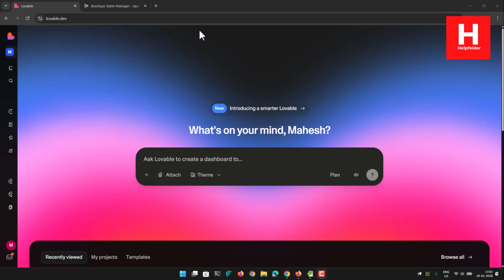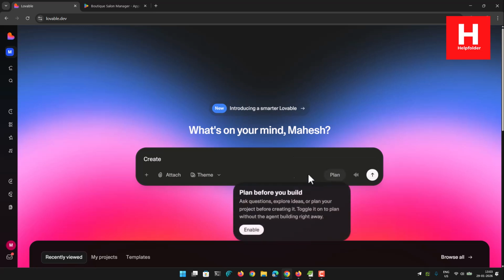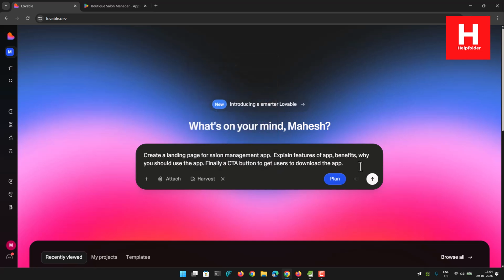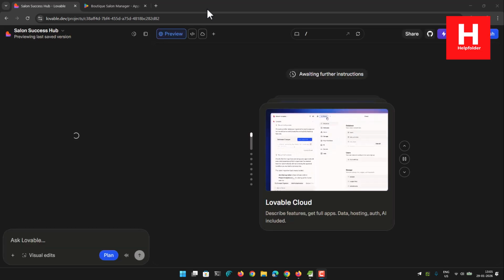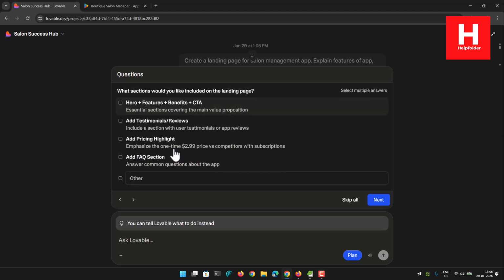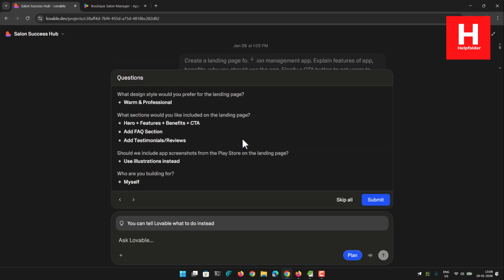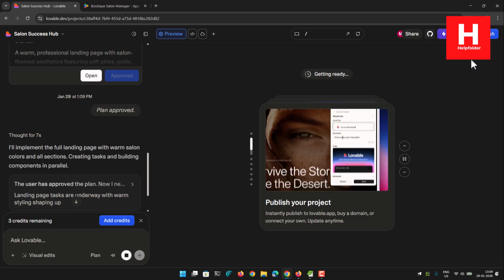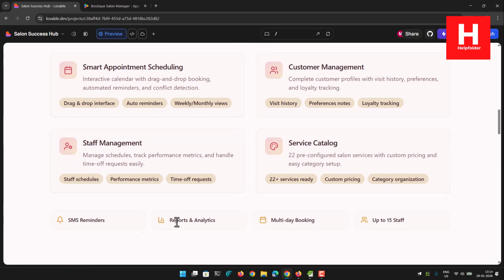Lovable - Design Landing Page Salon App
Learn how to Design Landing Page Salon App using Lovable.